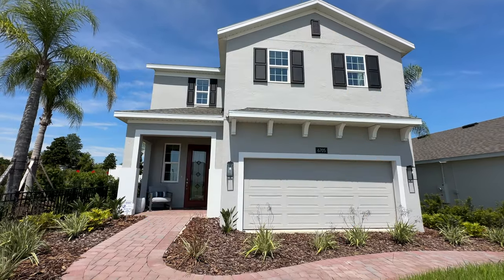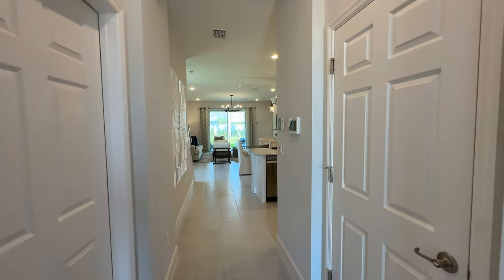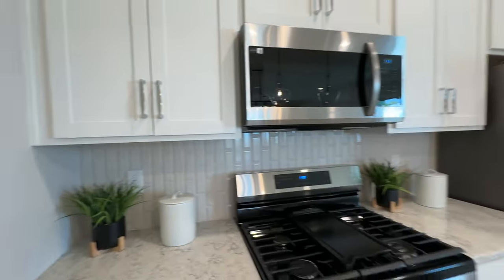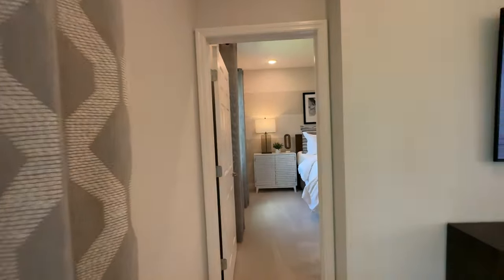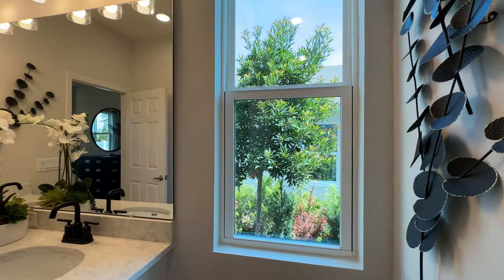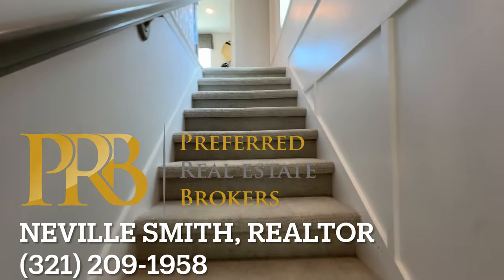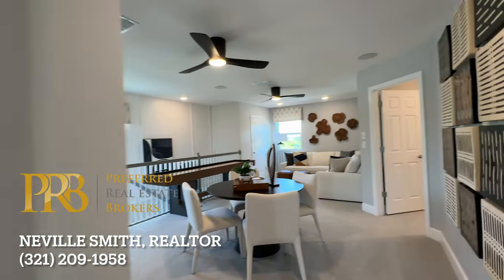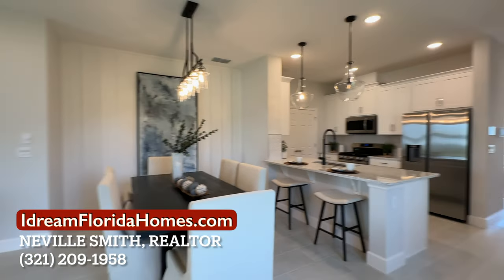4 Bedroom New Construction Model Home Tour in Leesburg Florida area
4 Bedrooms Florida New Construction Model Home Tour in Okahumpka Florida,(Leesburg Florida area)

SL3345373

==   D E T A I L S    ==
Builder - Landsea
Floor Plan - Gasparilla
Bedrooms - 4 or 5
Bathrooms - 2.5
Garage Space - 2

==   L O C A T I O N  ==
Leesburg, Florida
== NAR SETTLEMENT WHAT IT MEANS ==
== TO HOME BUYERS                                 ==
==    F I N D   Y O U R   B U Y I N G   P O W E R       ==
Start your home search by knowing how much you can afford.
==   D O W N P A Y M E N T   A S S I S T A N C E   ==
Downpayment Assistance, there is money out there.
See if you qualify.
What is my home worth in today's market?

Dress Up Every Room In Your Home*

Home Improvement*

AUDIBLE PLUS (Free 30 Day Trial)

* * Thanks in advance for your support of this channel.

This video is to show  viewers what Central Florida has to offer in terms of new construction homes. I am experienced with helping buyers go through the building process and I would be happy to help you also.
new homes,  new houses,
homes for sale,  houses for sale,
florida relocation home tours,  relocation home tours,
florida home tours, florida new home tours, florida house tours, florida new house tours, real estate agent, relocation agent